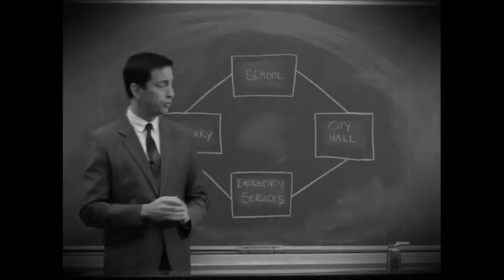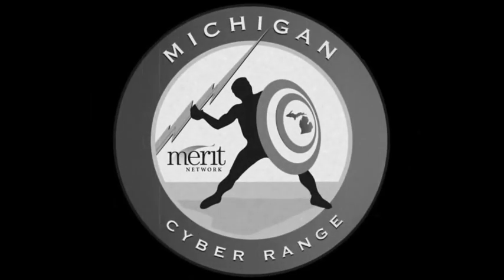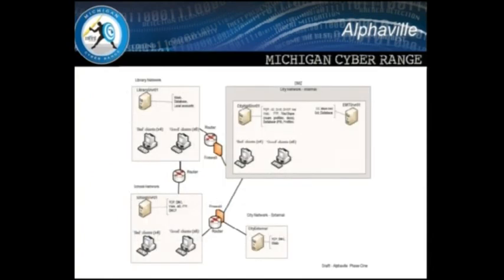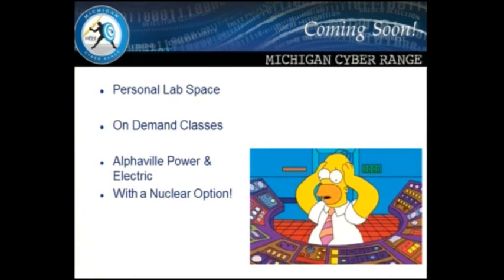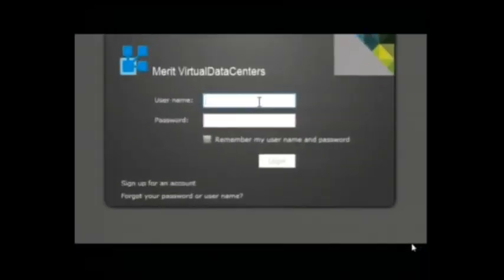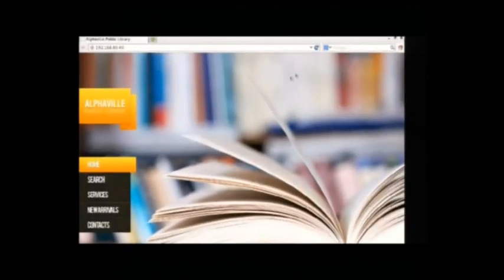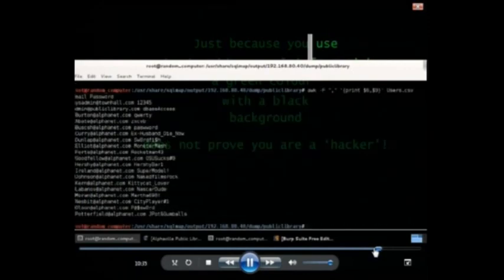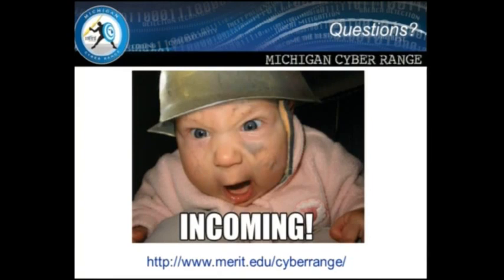Training Citizen Cyber Warriors on the Michigan Cyber Range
BSides Detroit 13 June 7-8, 2013

Abstract: In July 2012, the Director of the National Security Agency said that there had been a 17-fold increase in cyber incidents at American infrastructure companies between 2009 and 2011.  Few of the media reports highlighted the fact that the people responding to the these events are America's civilian workforce -- not the Federal Government or the Department of Defense.  Just like in the days of colonial America, our first line of defense is our citizenry. Meeting the need to train this workforce, the Michigan Cyber Range is a state of the art facility that provides a secure, "live fire" cybersecurity training environment for IT professionals, researchers, and students. Connected to Merit's robust infrastructure, the Cyber Range enables courses, exercises, and research to be conducted throughout the US and Canada using thinking, adaptive adversaries.

Speaker: Joe Adams